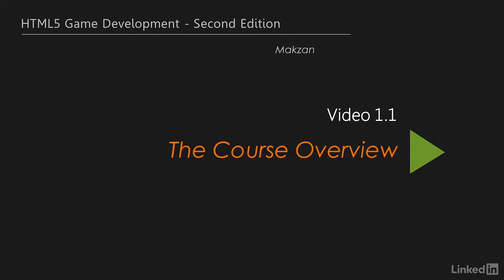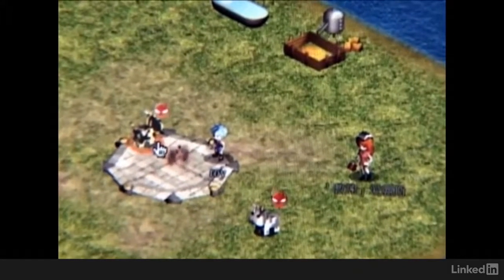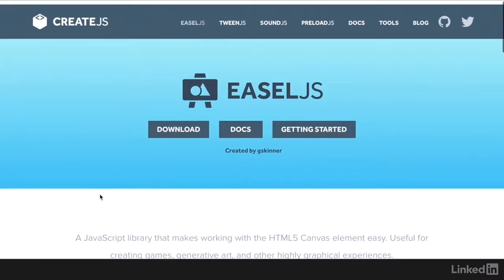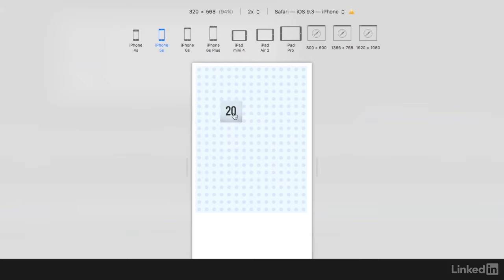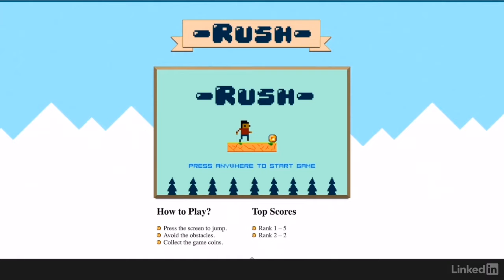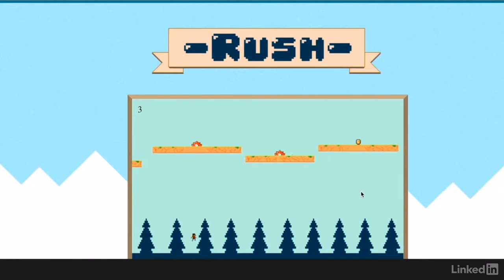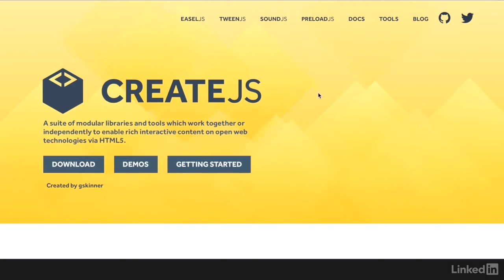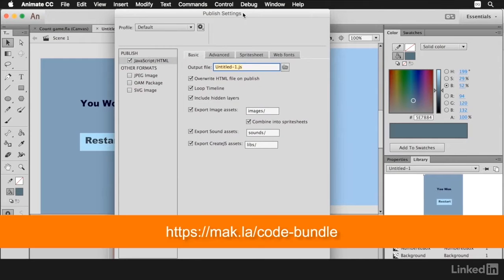01 Course overview